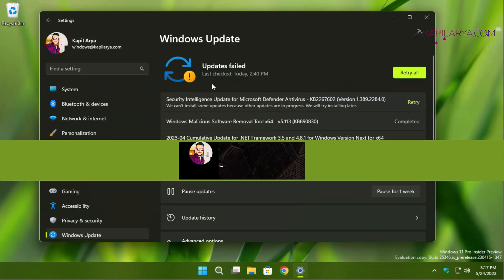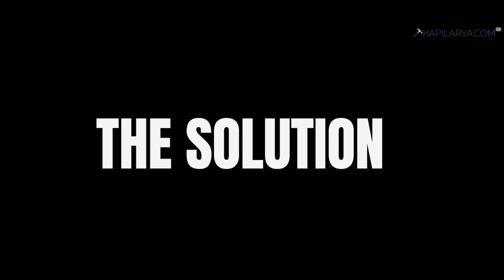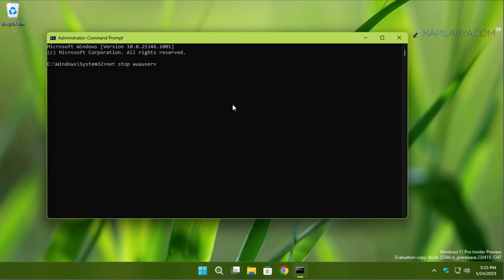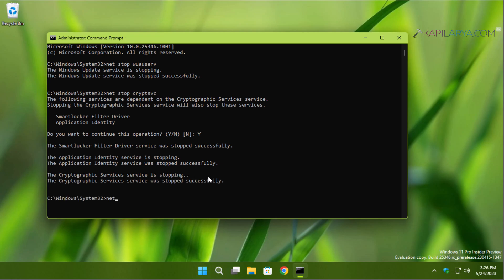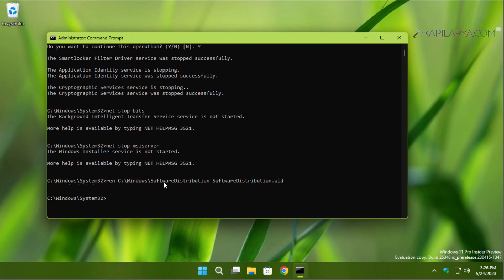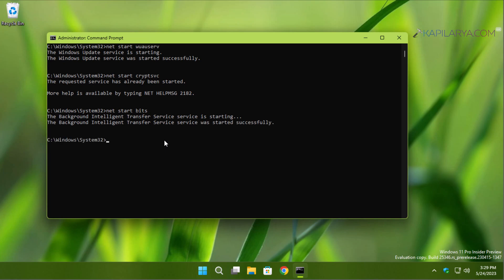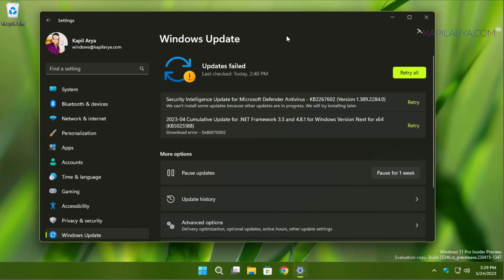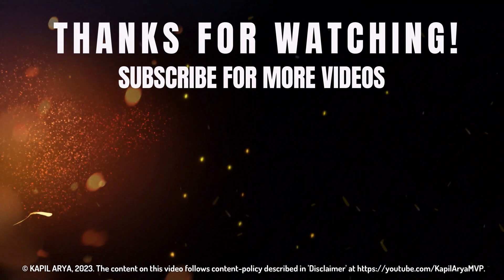Solved: Windows Update error 0x80070002 (100% working)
This video will show you how to fix Windows Update error 0x80070002 in Windows 11 and Windows 10 operating systems.

Chapters:
00:00 Intro
00:25 Windows Update error 0x80070002
00:45 The solution
04:44 End screen